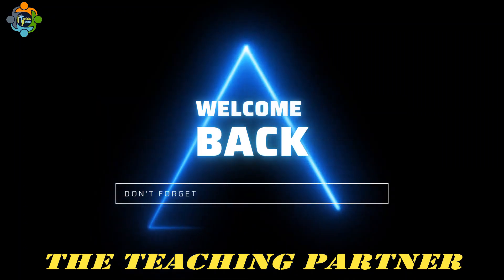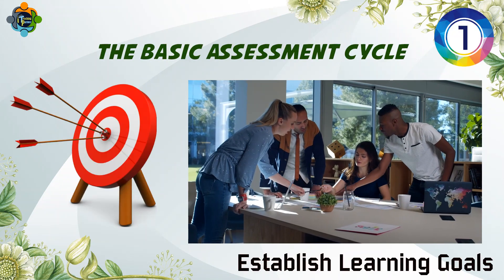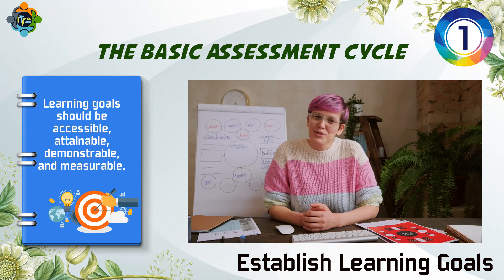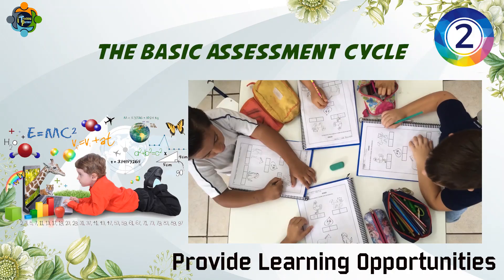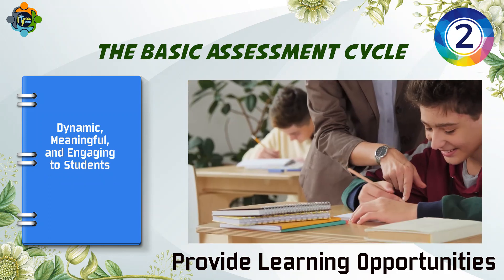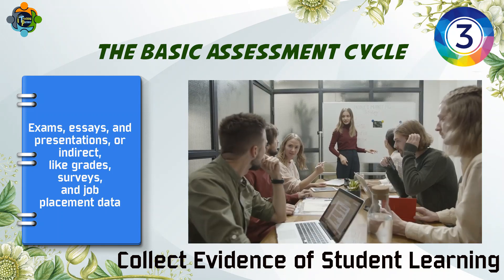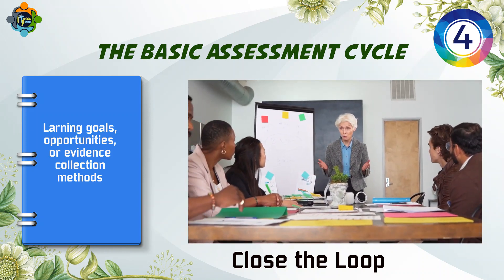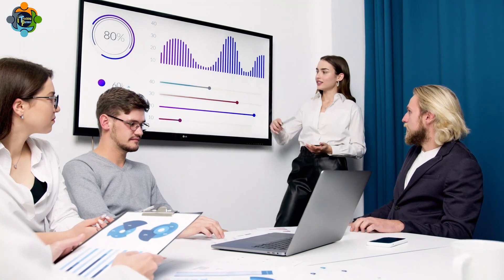The Basic Assessment Cycle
The basic assessment cycle involves a systematic process of design, implementation, evaluation, and revision. It is built on four distinct but interrelated actions: Teach, Measure, Reflect, and Plan & Improve. Let's delve into each step with examples to illustrate the assessment cycle.
Teach
The first phase of the assessment cycle is teaching. Instructors employ strategies to help students learn the course outcomes. For instance, in a science class, a teacher may use hands-on experiments, such as the pressure experiment with an empty can and water, to demonstrate the effects of pressure. This step focuses on providing effective learning opportunities to students.
Measure
The measurement phase involves evaluating whether students have learned what was intended. In the context of the pressure experiment, measurement could involve assessing how well students understand the concept of pressure and its effects based on their observations and analysis of the experiment's outcomes. This step aims to gather data that measure student learning.
Reflect
Reflection is a crucial part of the assessment cycle. It involves analyzing the assessment data and reflecting on the effectiveness of the teaching methods and learning outcomes. For example, after the pressure experiment, instructors may reflect on the students' engagement, the clarity of the learning objectives, and the overall success of the experiment in meeting the desired learning outcomes.
Plan & Improve
The final phase of the assessment cycle is planning and improvement. Based on the assessment data and reflections, instructors can make modifications to improve student learning. In the context of the pressure experiment, this could involve refining the experiment procedure, adjusting teaching strategies, or incorporating additional resources to enhance the learning experience. This step focuses on making adjustments to help current and future students learn better.
The assessment cycle is an ongoing process that allows for continuous monitoring of teaching effectiveness and student learning. By following these four steps, instructors can ensure that the minimum requirements of assessment are met and make informed modifications to enhance the learning experience.
This comprehensive cycle of assessment not only benefits individual courses but also provides insights for program-level improvements, ultimately contributing to the continual enhancement of teaching and learning practices.